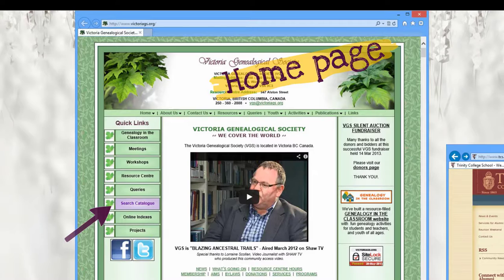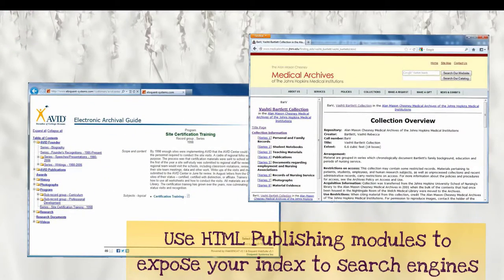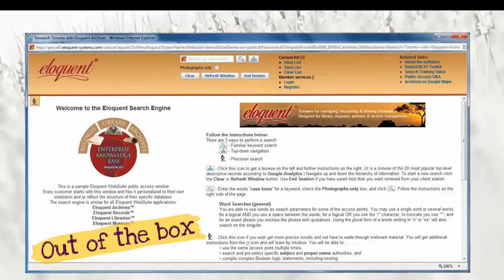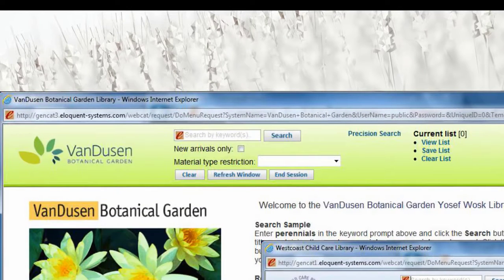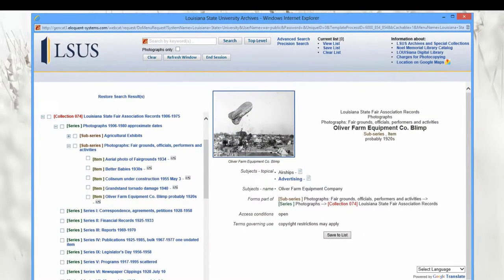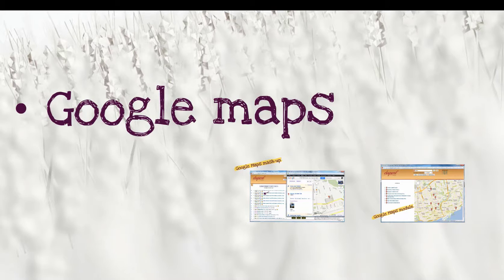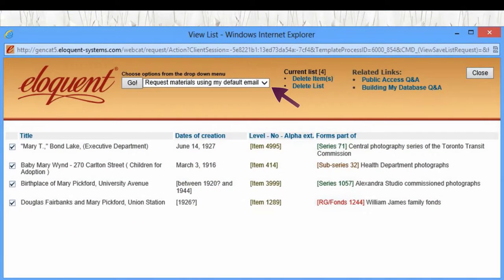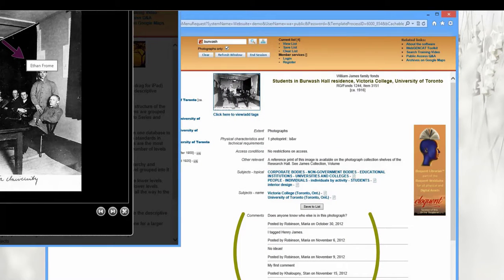Social Outreach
Every application in the Eloquent WebSuite has the ability to provide you with the tools to promote your valuable resources and connect with the public in a variety of ways. You can have a very positive answer to the following questions:

How do people find you?
-Convenient link on website
-Keyword prompt anywhere
-Links from other databases
-HTML Index open to Google and other search engines

Do they enjoy viewing your holdings?
-Inviting welcome page
-Instant satisfaction
-Slideshow of photographs
-Your historic places presented on Google Maps

Do they do more than look?
-Easily request physical copy
-Share with "friends" on Facebook, Twitter, and LinkedIn
-Contribute comments about specific resource
-Tag the photographs with names of people or buildings